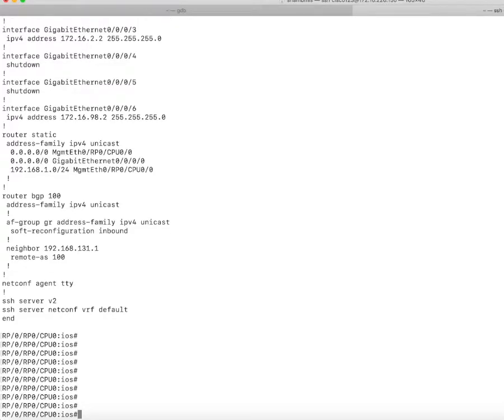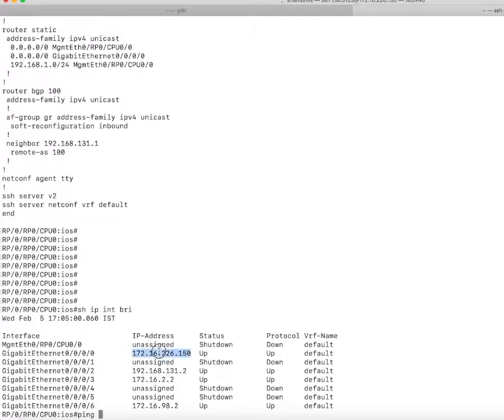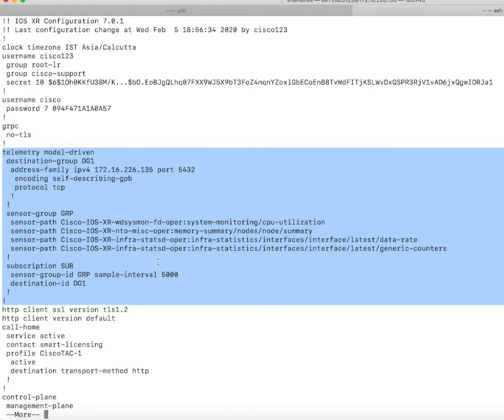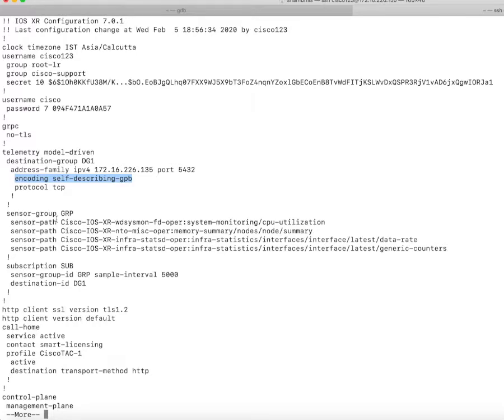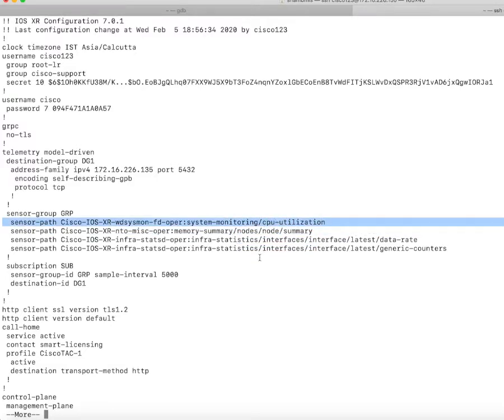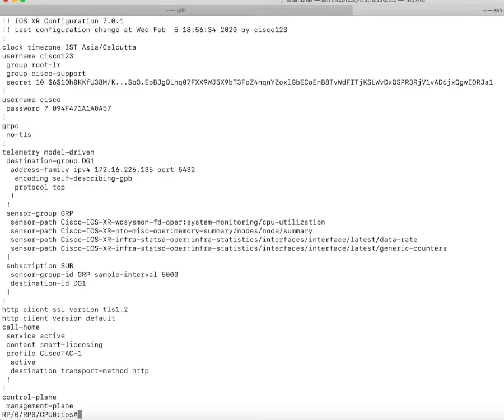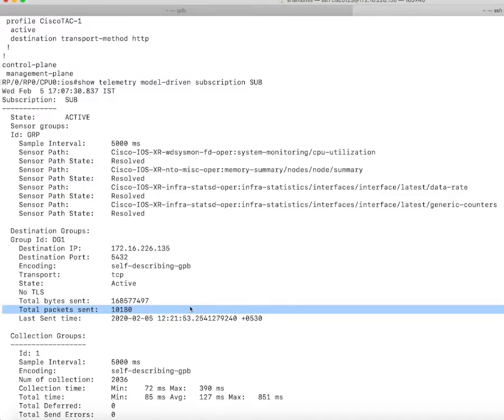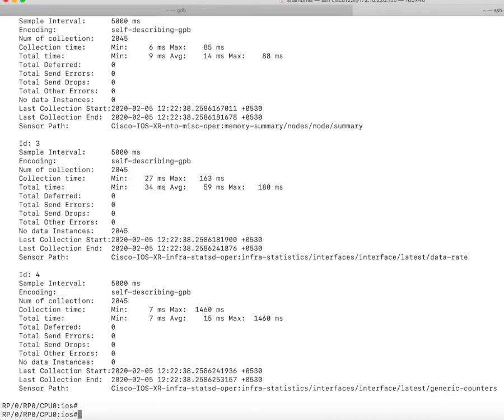Part-2(Router Config): Streaming Telemetry with Cisco IOS-XR and big-muddy pipeline open source tool